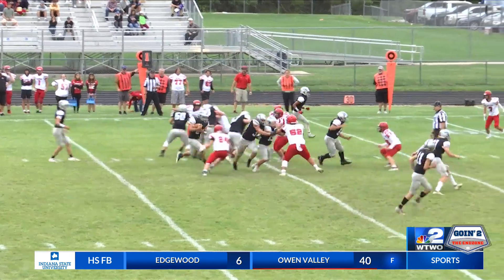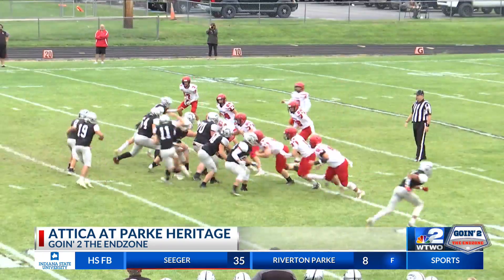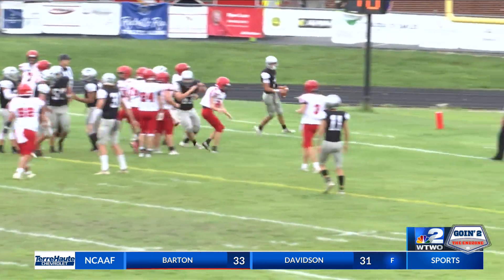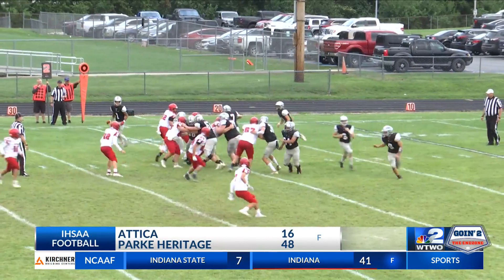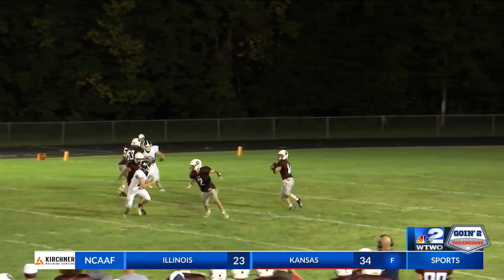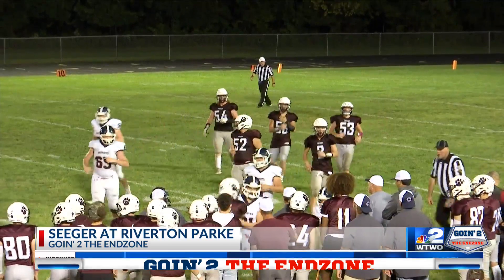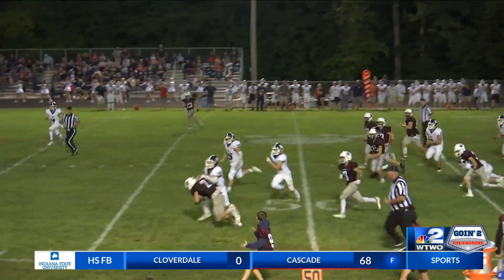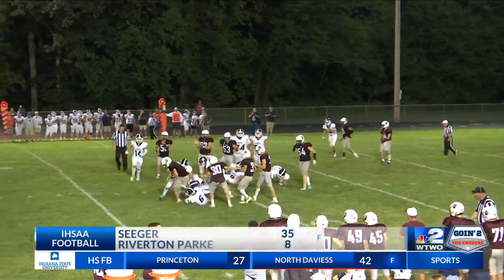Riverton Parke Football Game